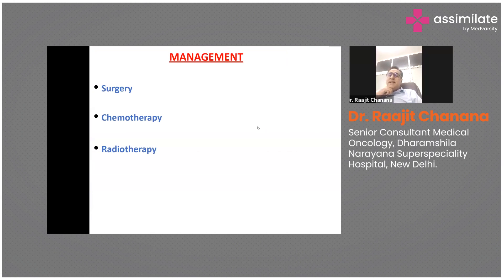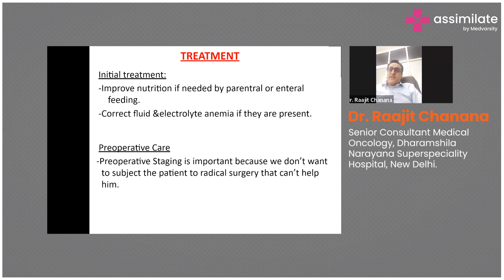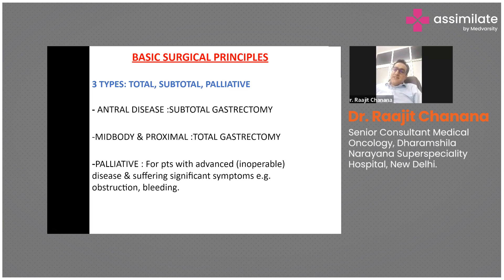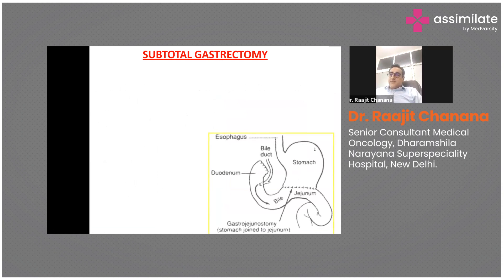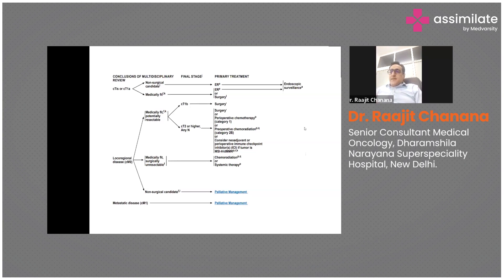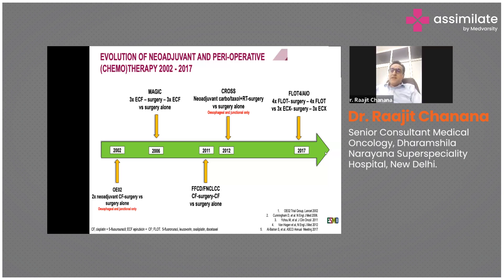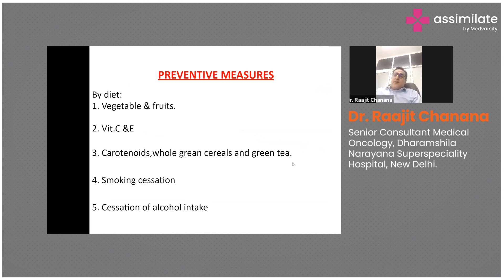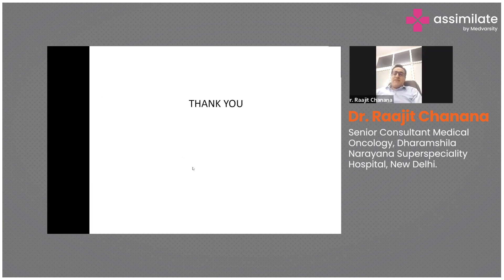Management and Treatment of Gastric Cancer | Medical Case Discussions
The management and treatment of gastric cancer depend on several factors, including the stage of cancer, the location and size of the tumor, and the patient's overall health and preferences. Treatment typically involves a multidisciplinary approach involving surgery, chemotherapy, radiation therapy, targeted therapy, and immunotherapy.

The treatment plan for gastric cancer is individualized based on the patient's specific condition and may involve a combination of different therapies to achieve the best possible outcomes, including improving survival rates and quality of life.

Dr. Raajit Chanana, Senior Consultant Medical Oncology, Dharamshila Narayana Superspeciality Hospital, New Delhi, briefs us on the management and treatment of gastric cancer.